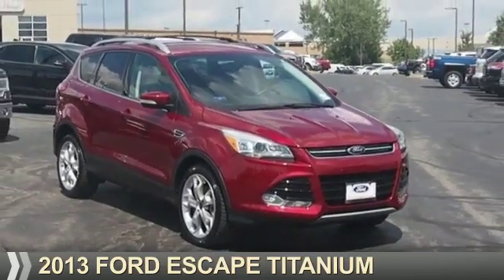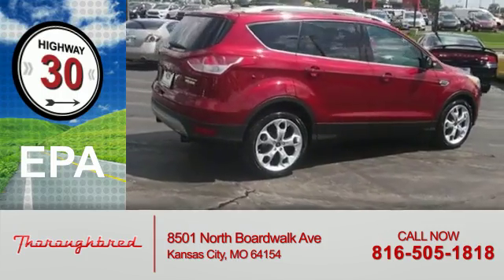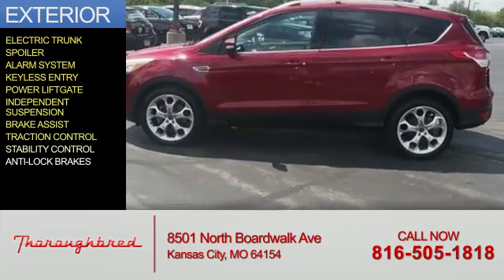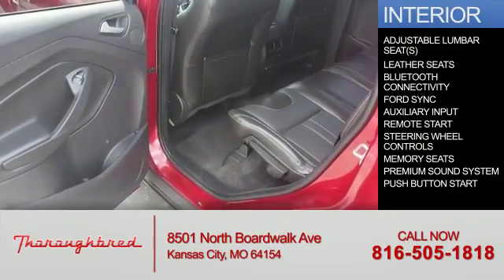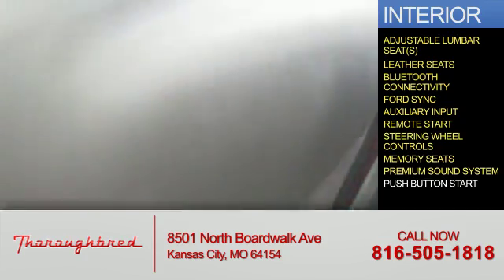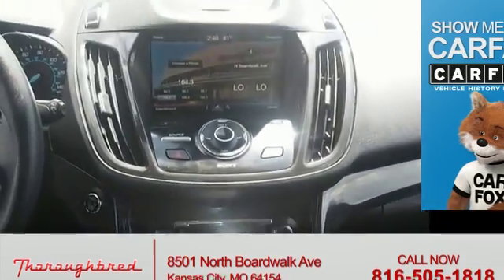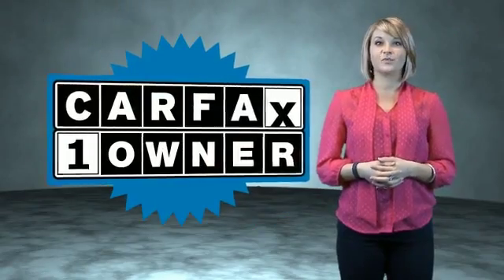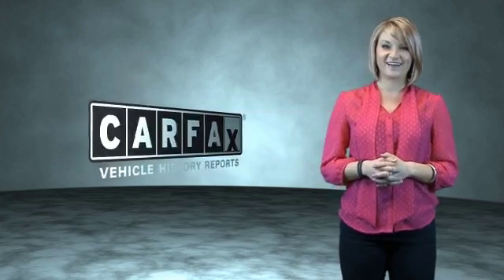2013 Ford Escape 64093A - Kansas City MO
Year: 2013
Make: Ford
Model: Escape
Trim: Titanium
Engine: 2.0 liter 4 Cylinder EcoBoostcylinder
Transmission: Automatic
Color: Red
Mileage: 51483
Address:
8501 North Boardwalk Ave
Kansas City, MO 64154
VIN:1FMCU0J91DUD01854